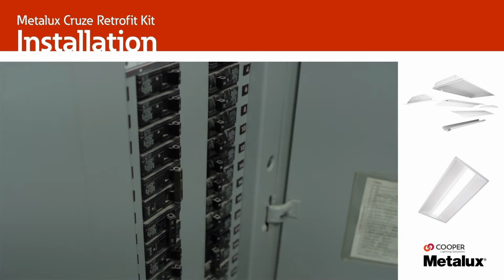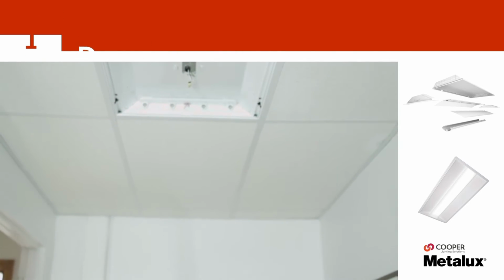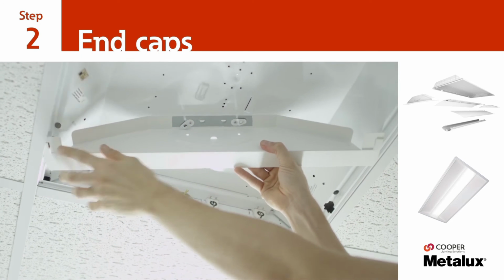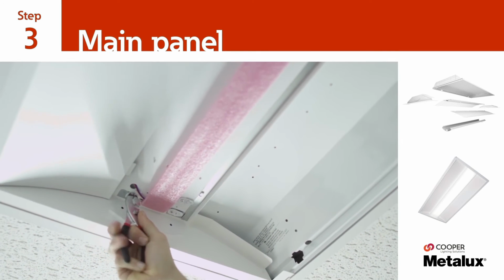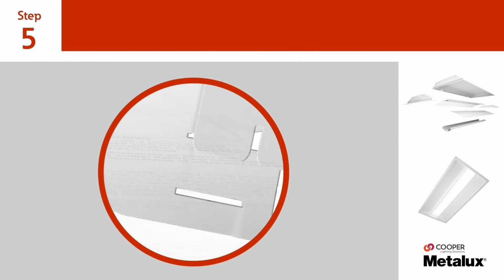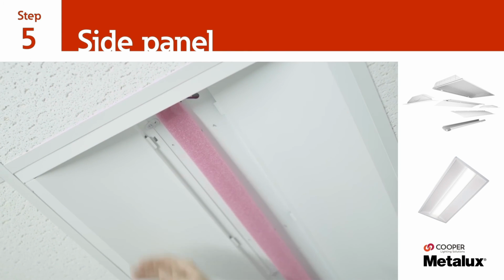Learn How to Install the Cruze LED Retrofit Kit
The Cruze LED Retrofit Kit is a simple and quick installation than can be completed in less than 5 minutes.